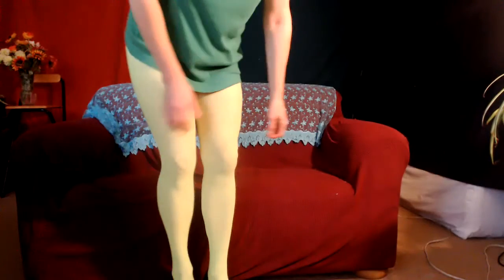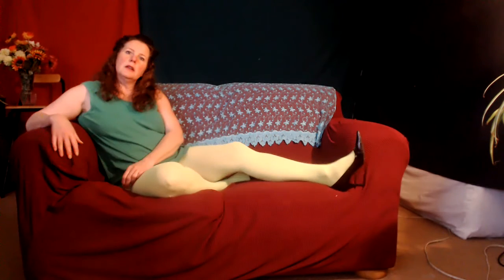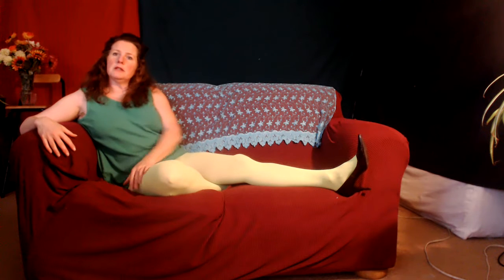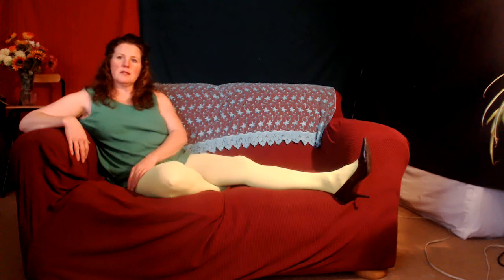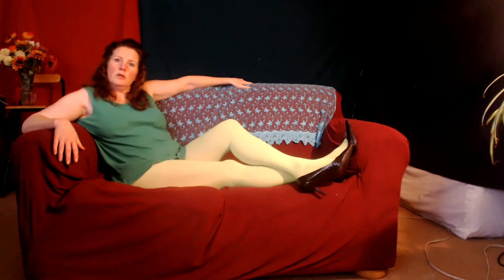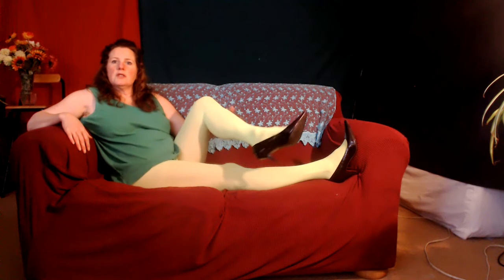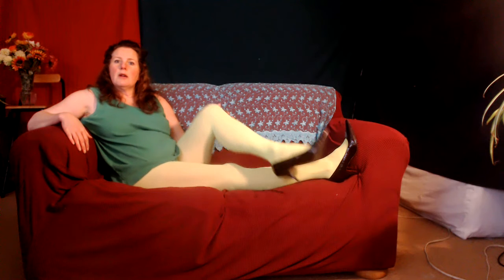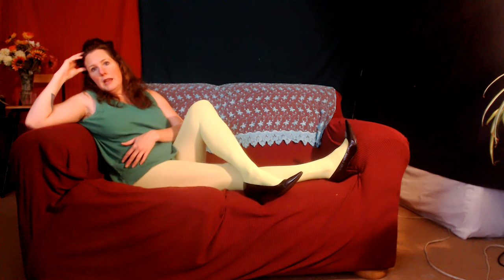Sample Pose of Art Model Shannon Kringen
got hired to model this weekend for an online painting class and this is one of my sample photos I'm sending the instructor to see if she likes the color and I have to come up with a 3-hour pose that's comfortable that looks interesting with negative shapes etc